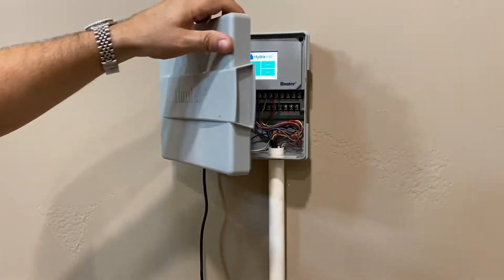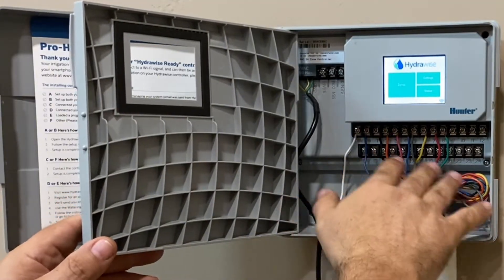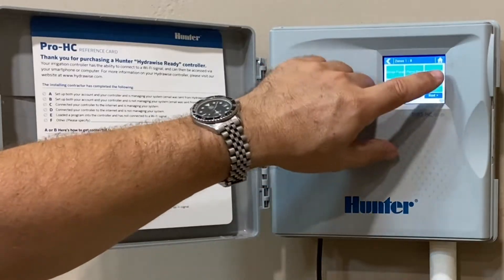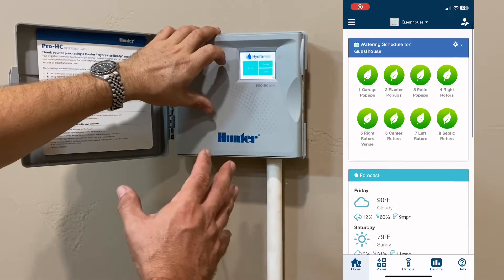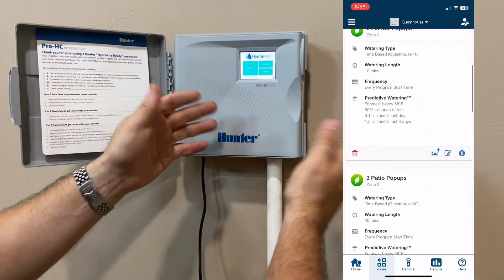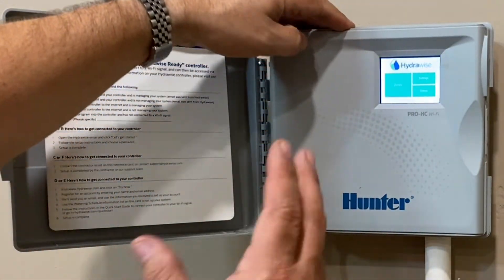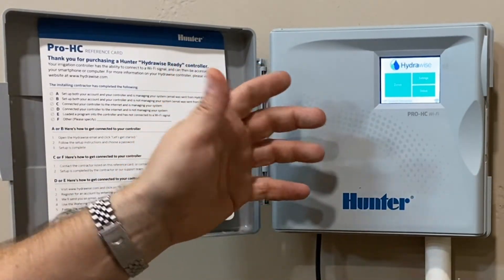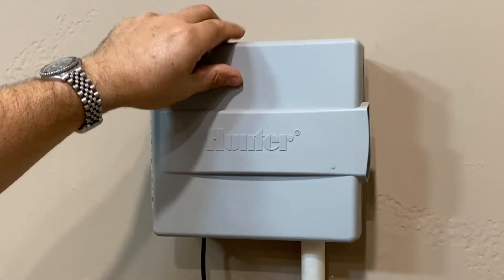See it in Action! Hunter Hydrawise Pro-HC Controller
Hunter makes the best irrigation equipment, and this controller is no exception.  Super versatile and easy to use!

Wi-Fi enabled for quick connection to Hydrawise irrigation management software

Standard programming option allows for 6 independent irrigation programs and 6 start times per program

Advanced programming option provides station-based programming with up to 6 total start times available

2 sensor inputs available for use with any Clik sensor and HC Flow Meter

1 P/MV output for pump start relay and master valve activation

23/4" full-color touchscreen display for simple programming at the control panel

Built-in milliamp sensor for wire fault detection and alerts